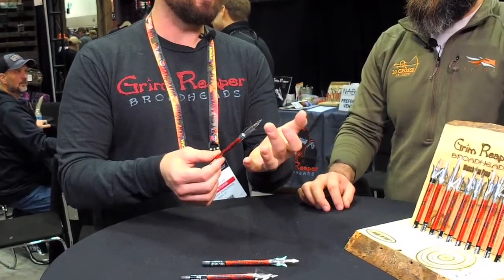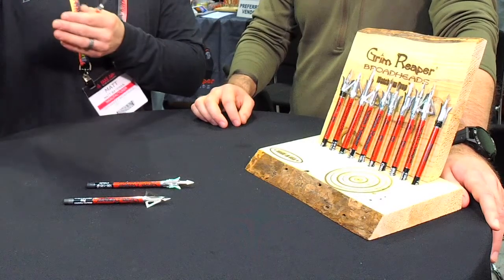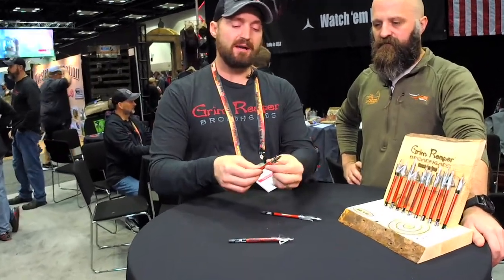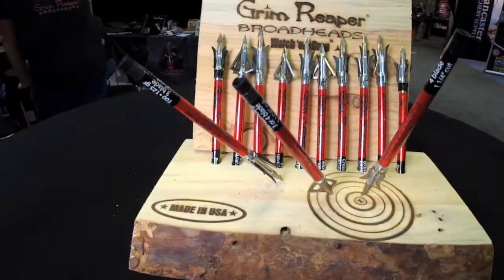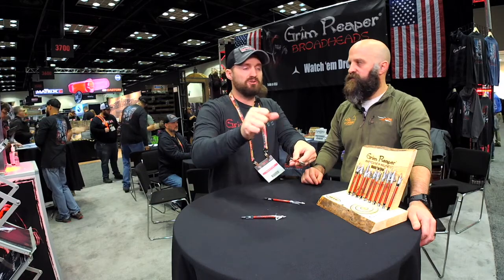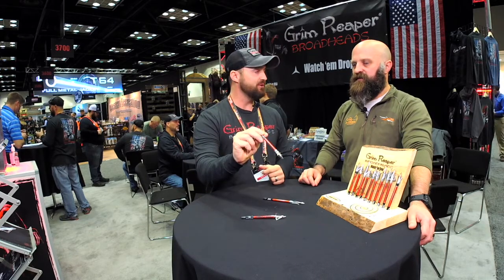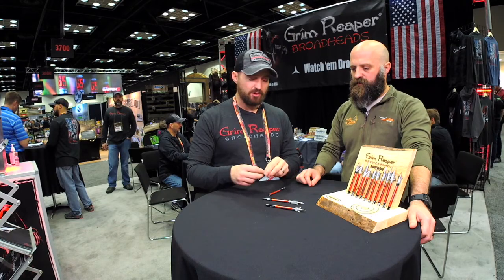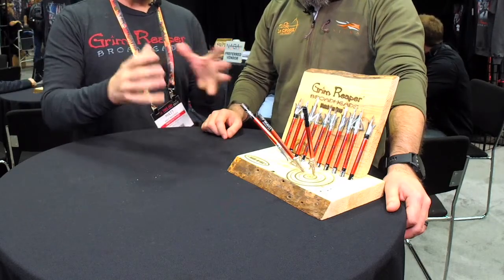Grim Reaper at ATA2020 with La Crosse Archery